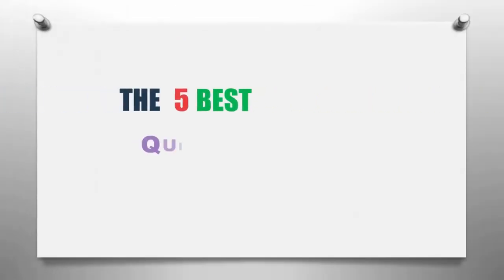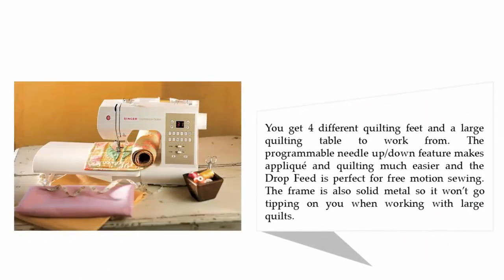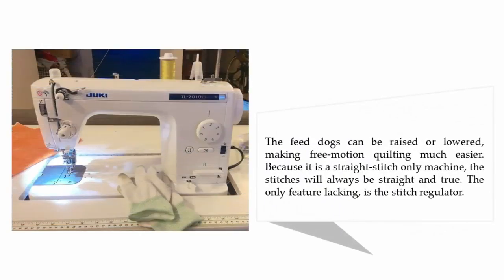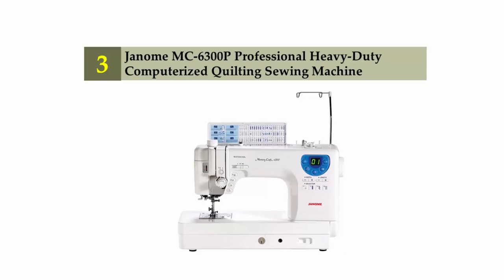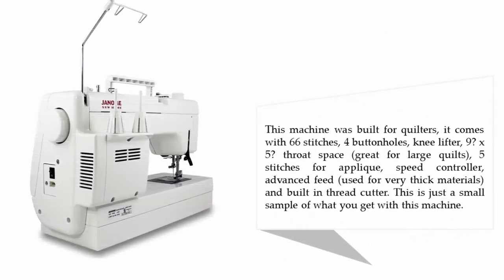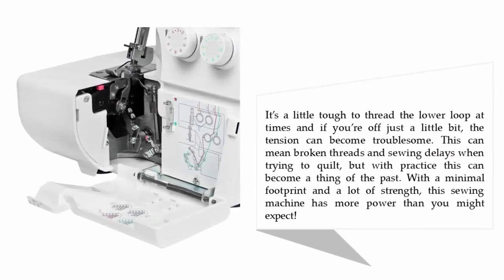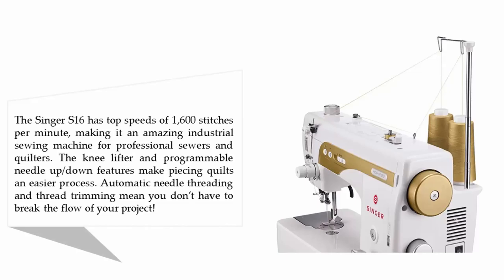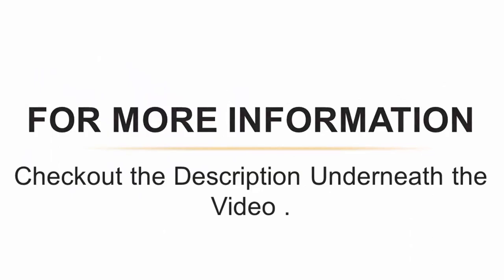Best Quilting Machine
The 5 BEST QUILTING MACHINE Review.

Hello,
Looking for the detailed review of BEST QUILTING MACHINE? We have tried to show the details in this Review. You can decide which QUILTING MACHINE you should buy and which one is good for you, After reading this exclusive review.

Thanks !